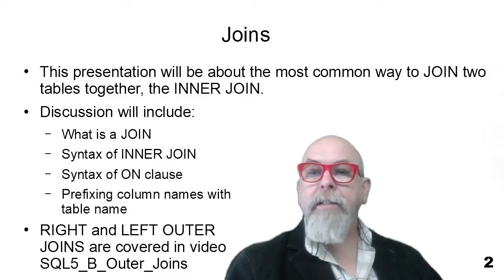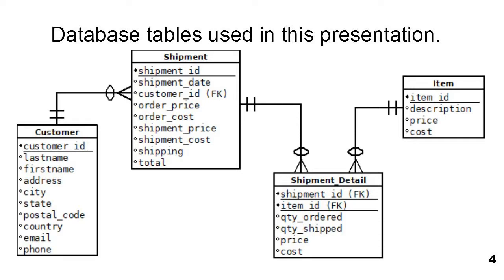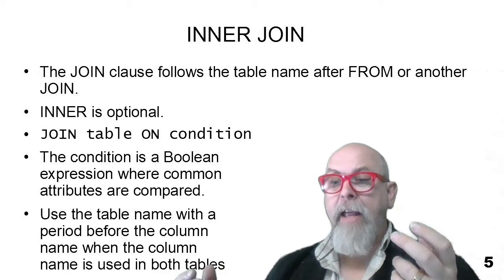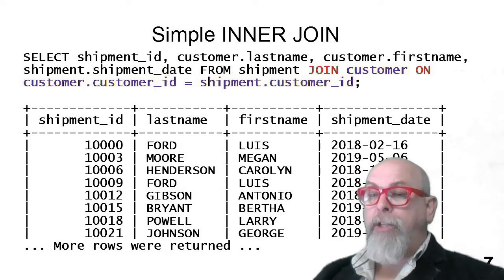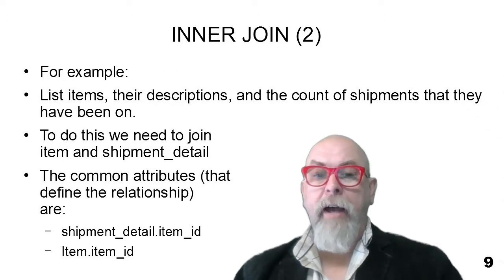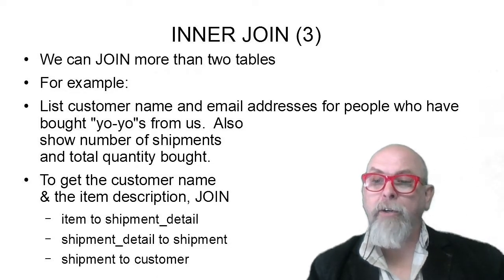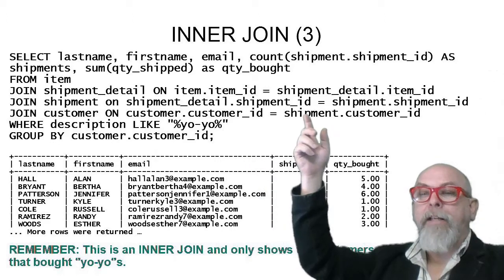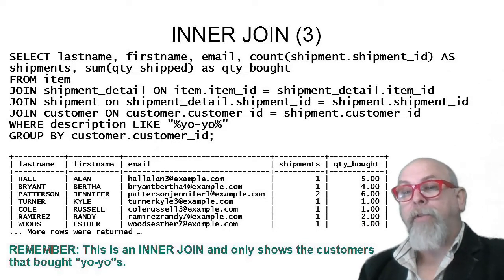SQL 5A Inner Joins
This video introduces the JOIN clause to retrieve data from multiple tables at once.  Specifically the INNER JOIN is show here.Sample data can be downloaded